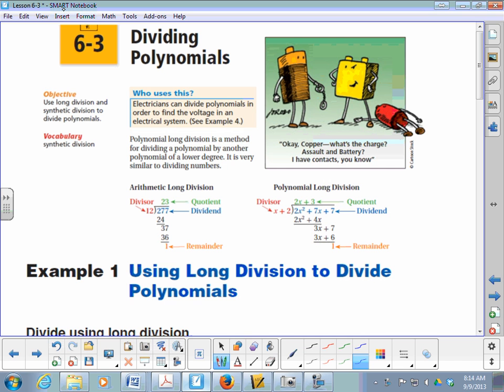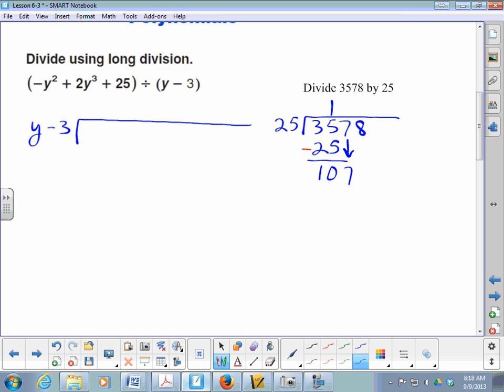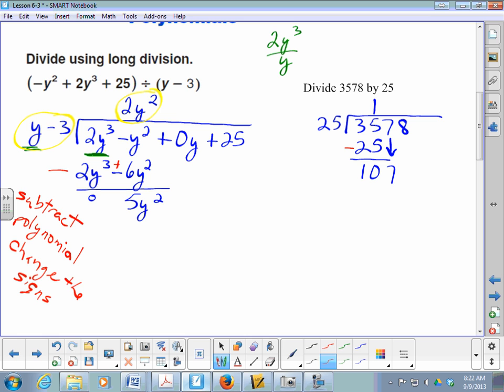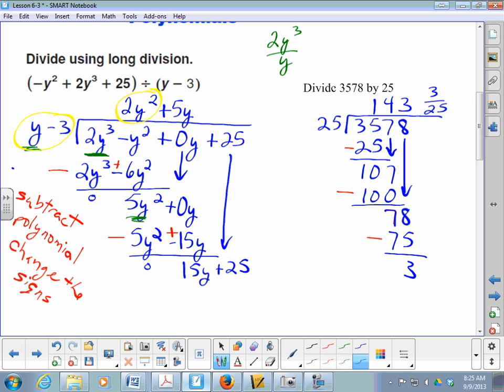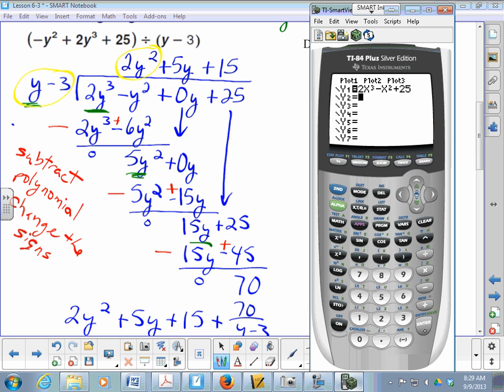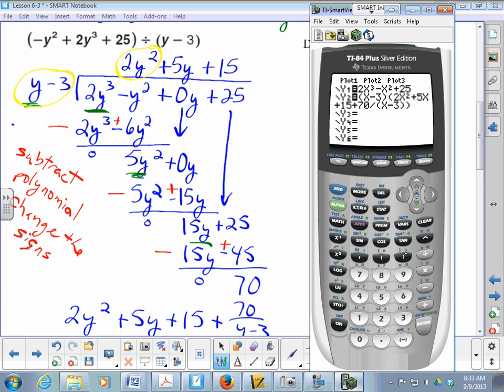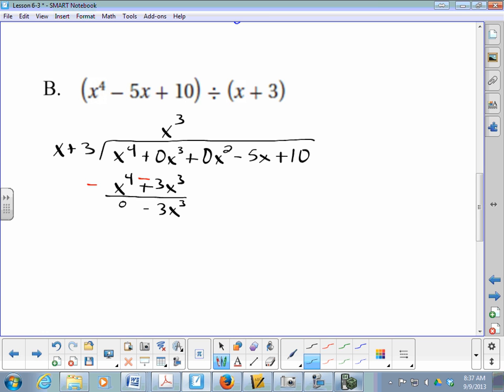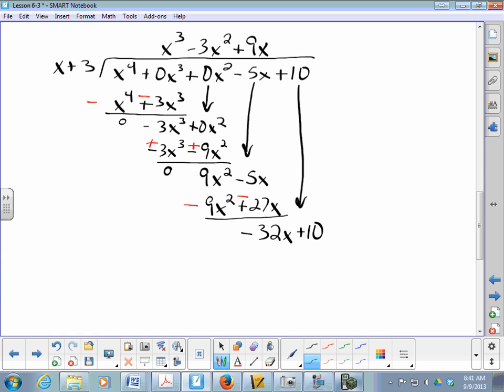Algebra C Lesson 6 3 DAY 1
Algebra C Lesson 6.3 Long Division